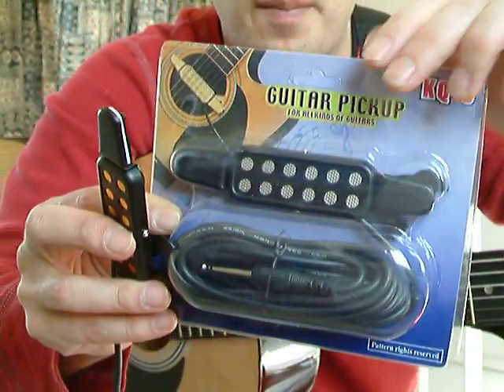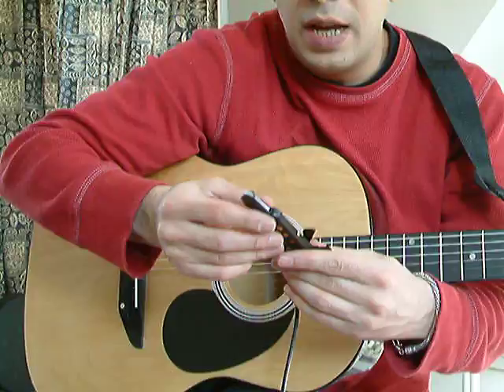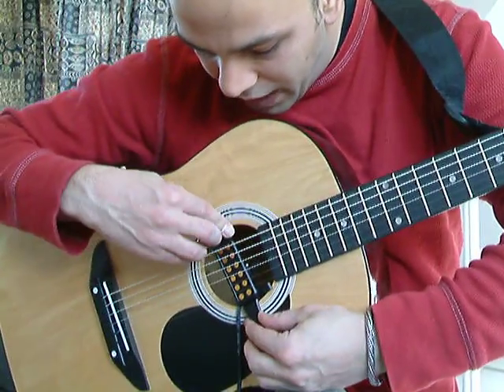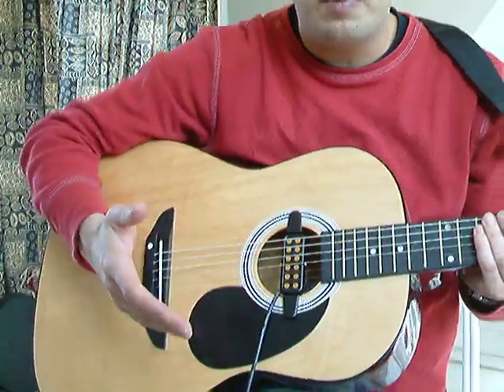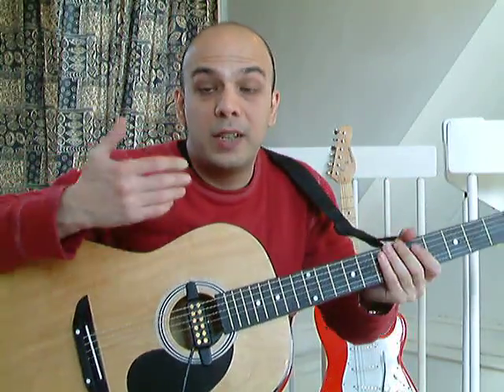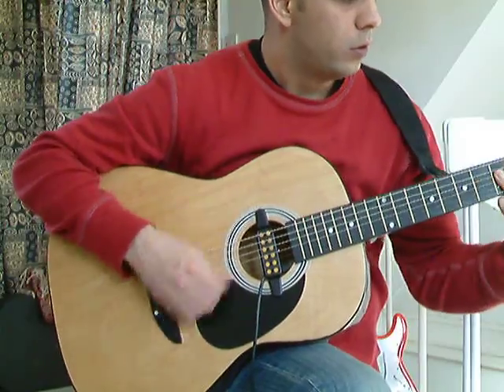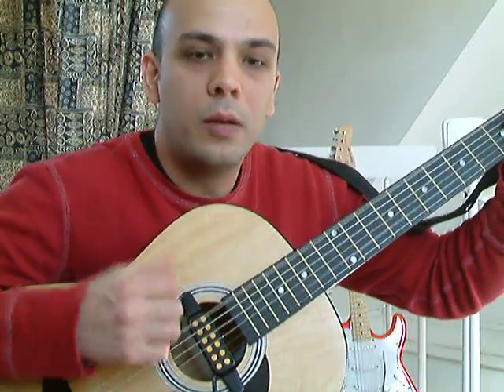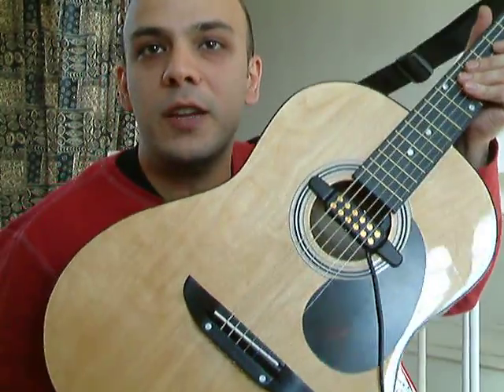acoustic guitar pickup rino88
This pickup is ideal for any acoustic guitar. It is easy to attach and alot of fun.